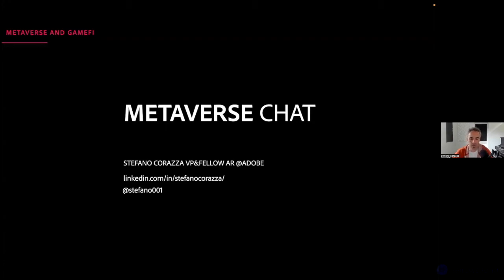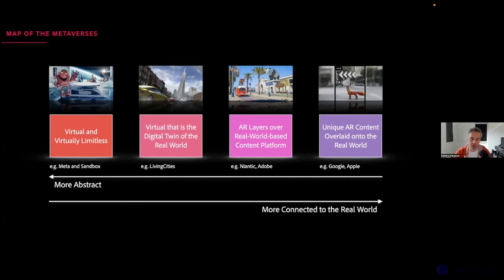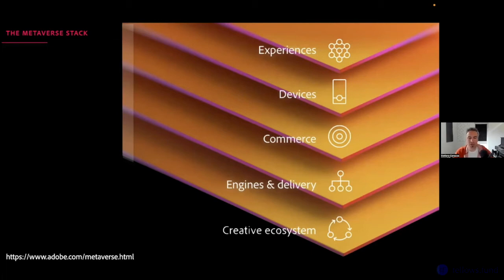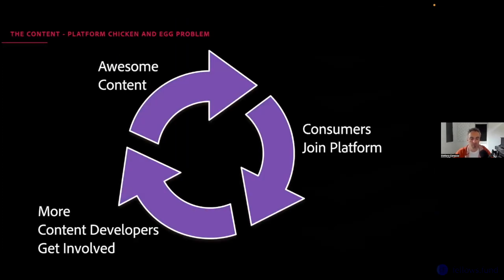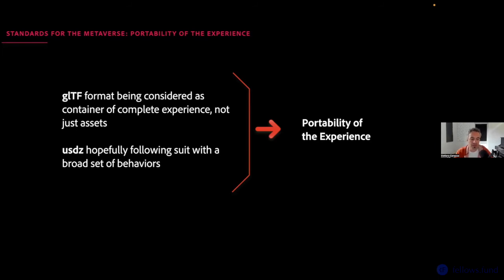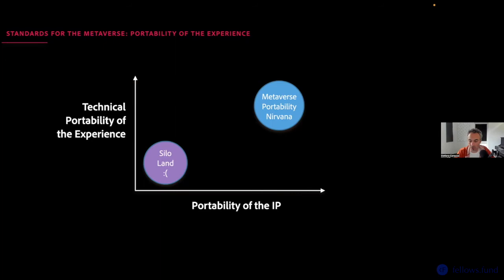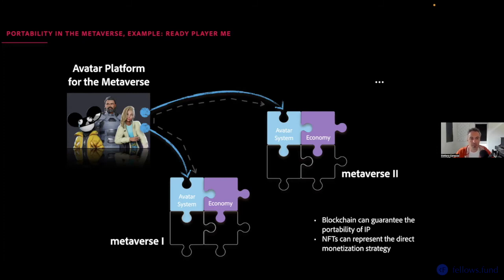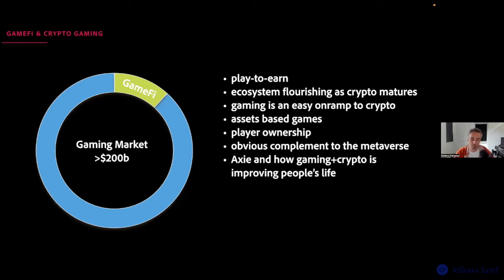Fellows Talk on Web3: Metaverse and GameFi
by Stefano Corazza, VP and Fellow at Adobe, Distinguished Fellow at Fellows Fund